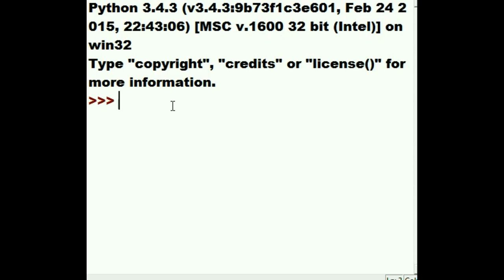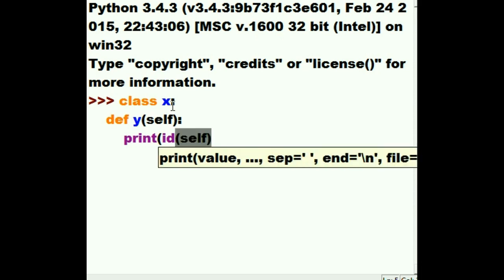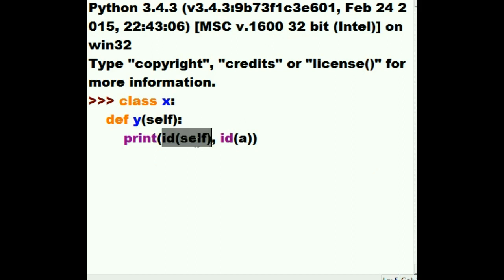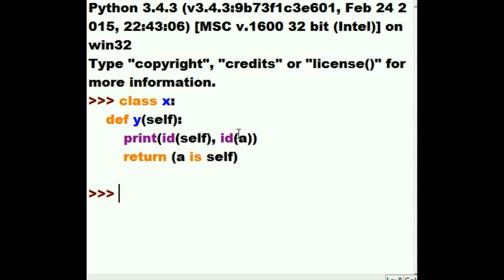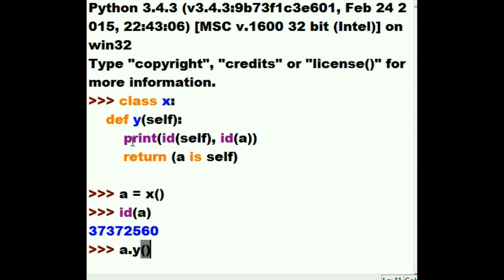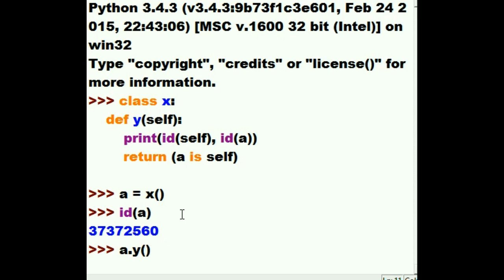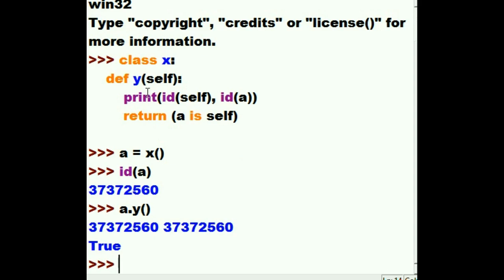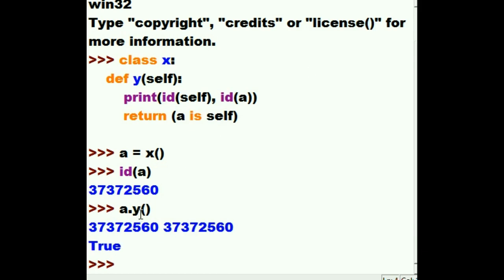Python: Selfs relation to an instantiated variable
when an instantiated variable calls a method with self, self auto receives the memory location referenced by the calling instantiated variable. Here I demo this with substantive proof.